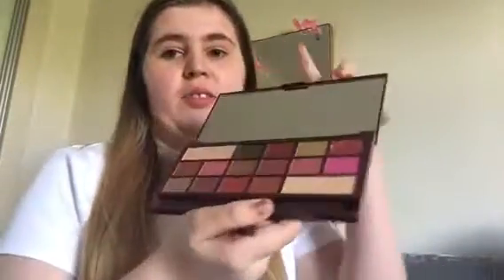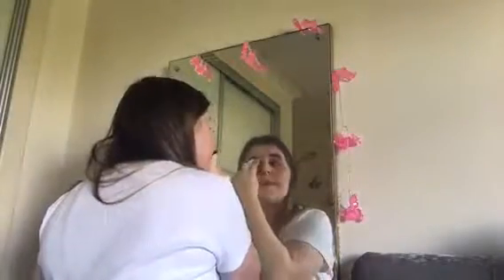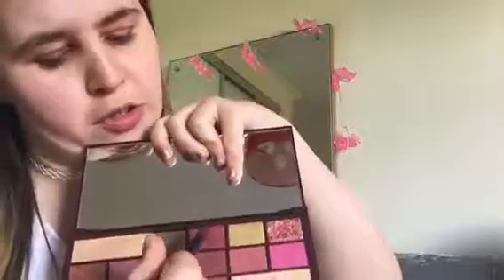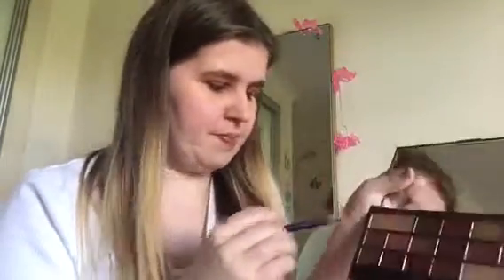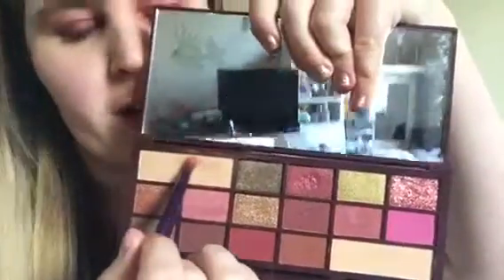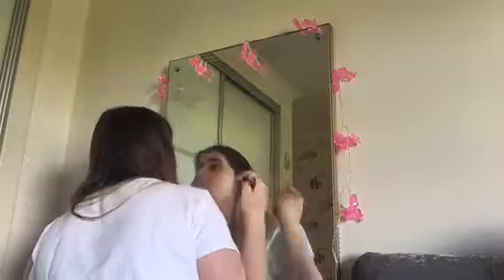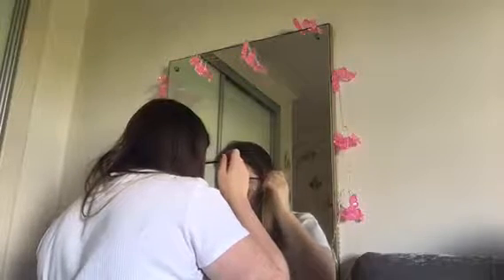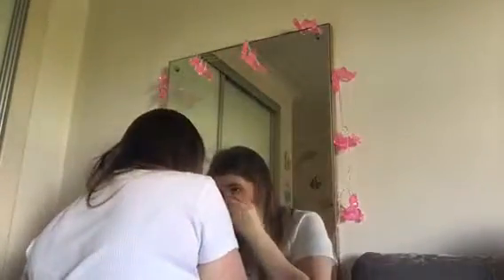makeup tutorial 💄/ autumn / fall 🍂